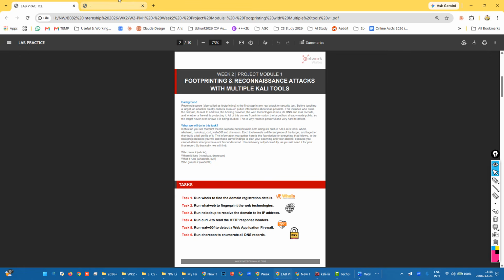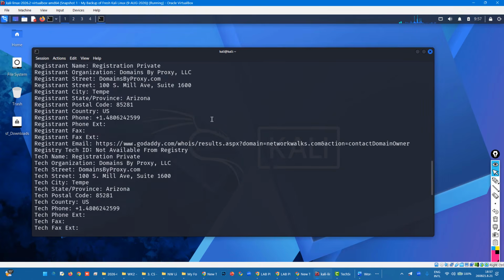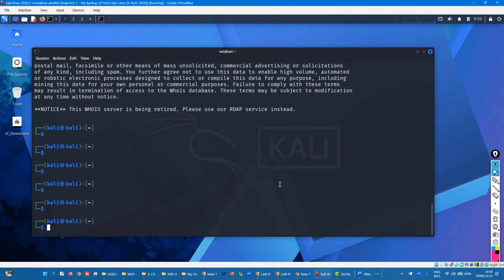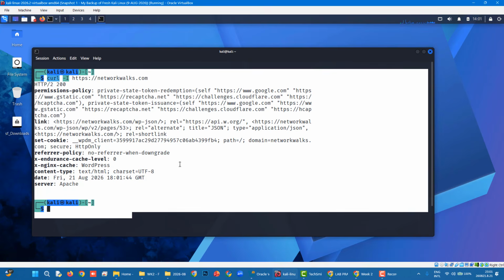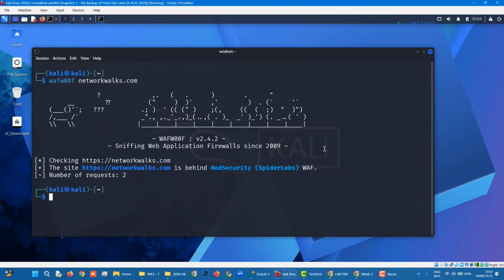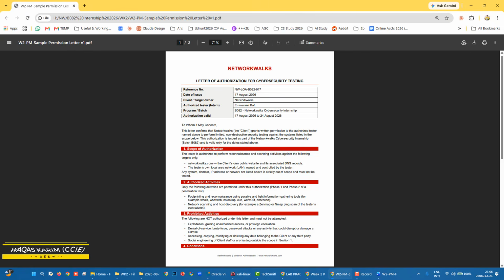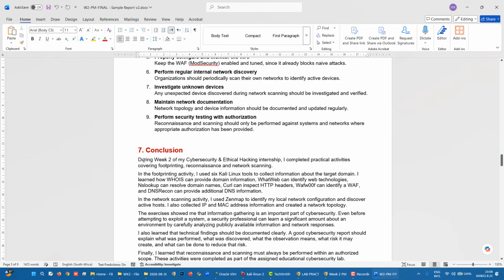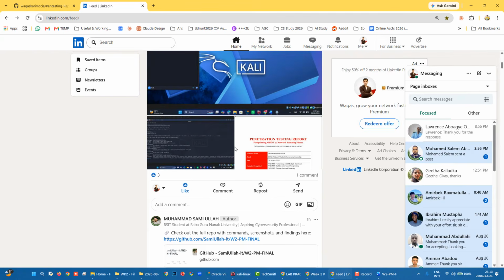Footprinting and Reconnaissance with Kali Linux | 6 Recon Tools Explained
Learn how to footprint using 6 built in Kali Linux tools. In this video you run whois, whatweb, nslookup, curl, wafw00f and dnsrecon and build a full profile, the same first step used in every real security test.

What you will learn in this video:
1. What is footprinting & reconnaissance? Why they come first?
2. whois to find the domain owner, registrar and name servers
3. whatweb to fingerprint the web server, CMS and versions
4. nslookup to resolve the domain to its real IP address
5. curl -I to read the HTTP response headers
6. wafw00f to detect if a Web Application Firewall is protecting the site
7. dnsrecon to enumerate all the DNS records

A simple way to remember it. Who owns it with whois. Where it lives with nslookup and dnsrecon. What it runs with whatweb and curl. Who guards it with wafw00f.

Download Nmap and Kali tools come built in with Kali Linux